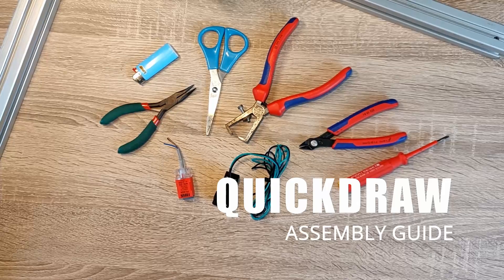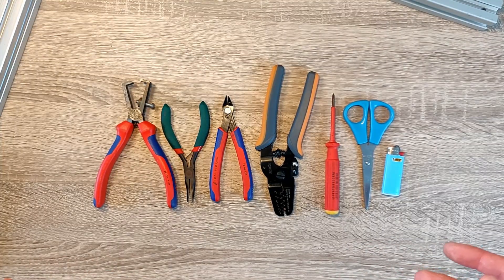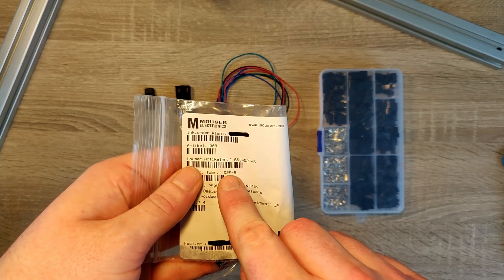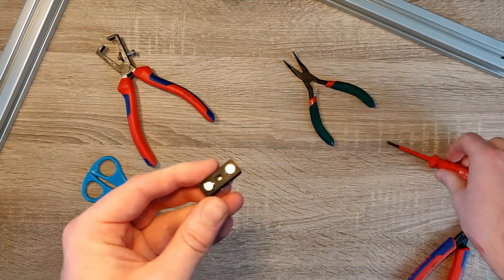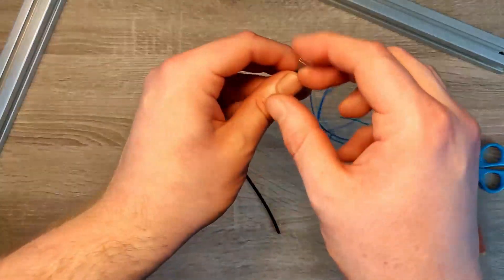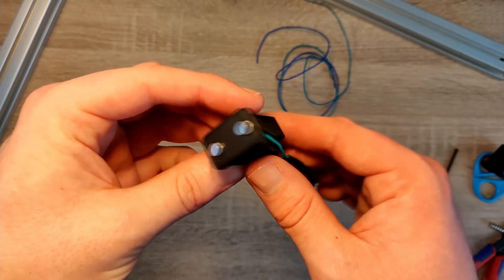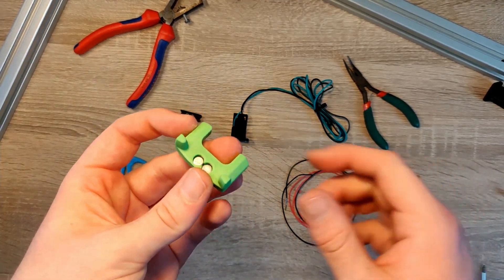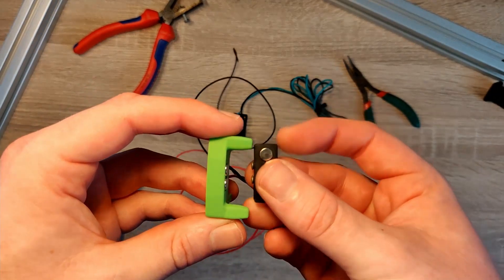Quickdraw Assembly Guide - The Magnetic Z Probe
This video is intended to be a quick summary on how to assemble the Quickdraw magnetic z probe.

If you require additional support or have questions, our discord can be found